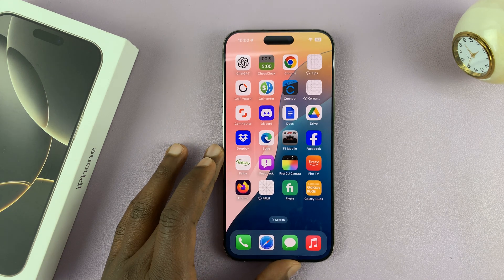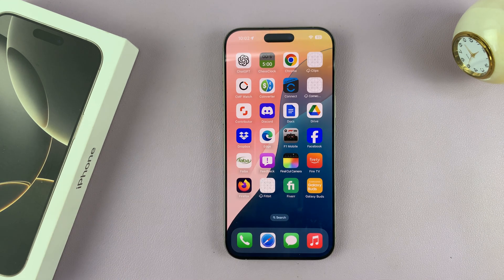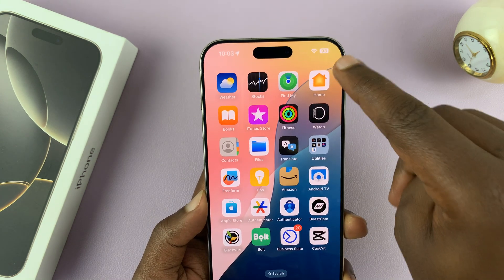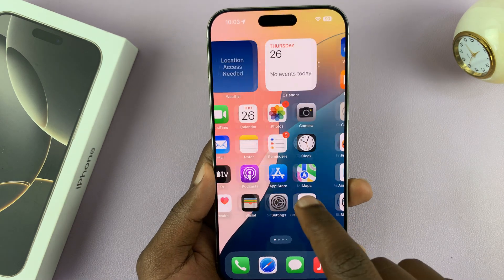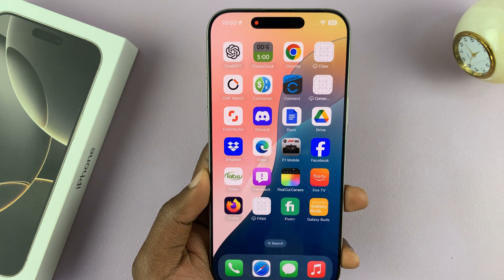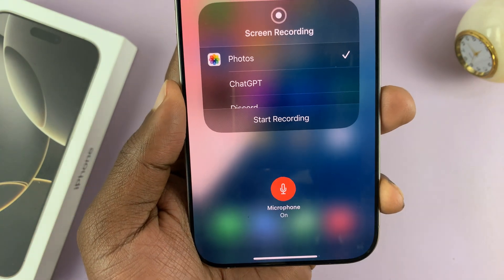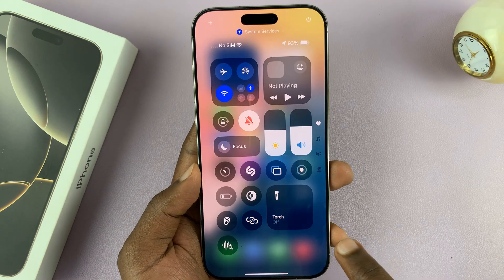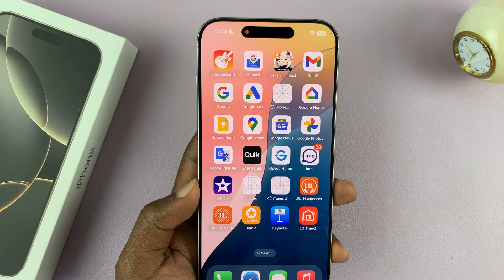How To Record Screen On iPhone 16 / 16 Pro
Learn How To Screen Record On iPhone 16 & 16 Pro.

Screen recording is a useful feature on your iPhone 16 or 16 Pro. It allows you to capture video of what’s happening on your screen. This can be helpful for creating tutorials, sharing gameplay, or capturing app activities. Here’s a step-by-step guide on how to record your screen on the iPhone 16 or 16 Pro.

How To Record Screen On iPhone 16 (Record Screen iPhone 16 Pro)

Swipe from the top right corner to access the notification center
Find the Screen Recording icon
Tap on it
Recording will begin
To stop recording, tap on dynamic island
Tap on the Stop button

Apple iPad Pro 13-Inch (M4):

Apple iPad Pro 11-Inch (M4):

Cell Phone Tripod Adapter